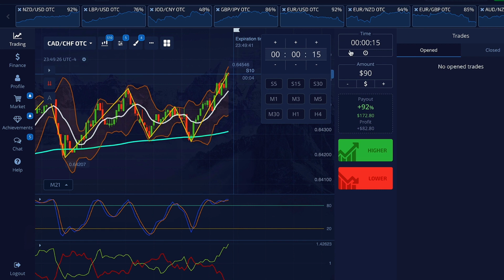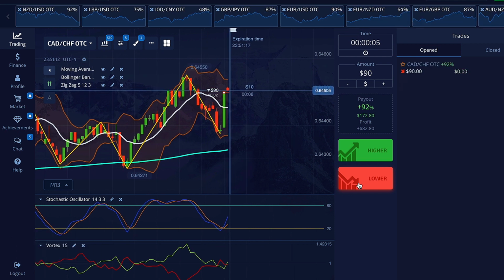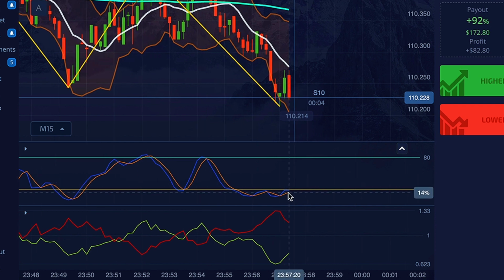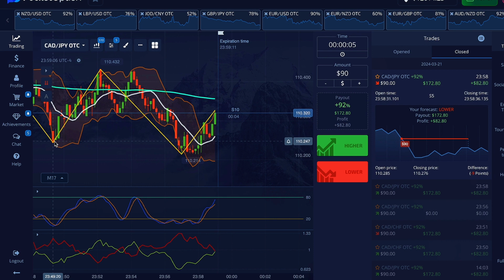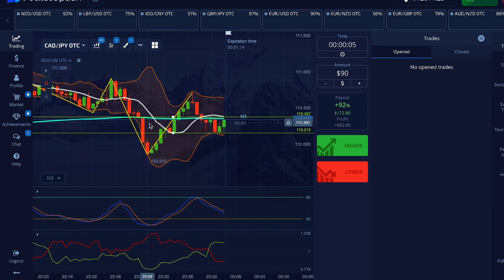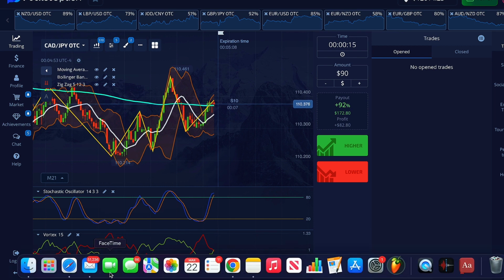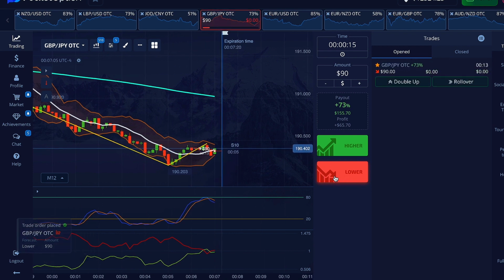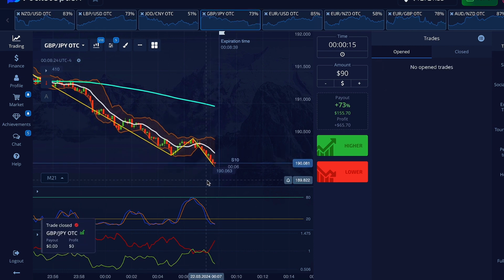NEW 5 SECOND 96% WIN STRATEGY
01:14 indicators
02:28 sniper entry
03:07 10 wins in a row
04:23 M-formation method
06:17 understanding bollinger
07:00 touching points
07:15 be patient
07:50 zones
09:50 proven to work for up to 1 min time
11:30 top 3 trading rules
12:50 how to decrease losses